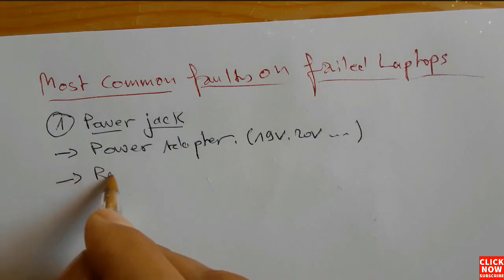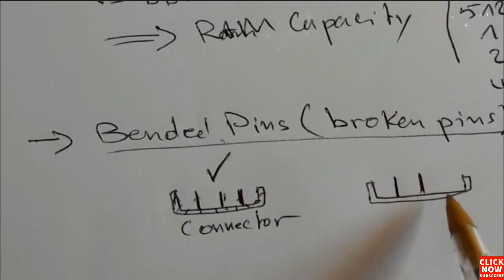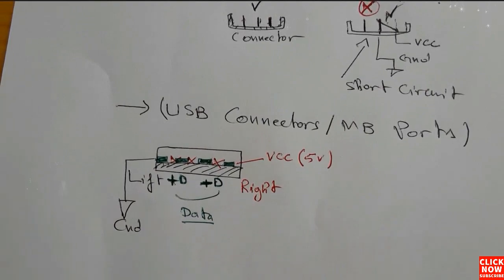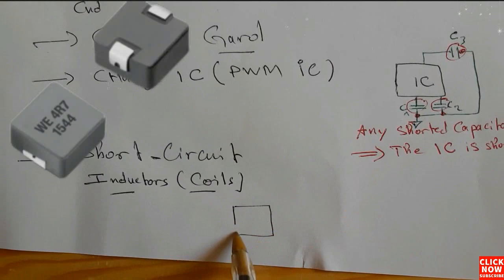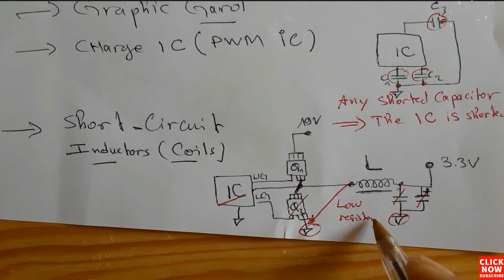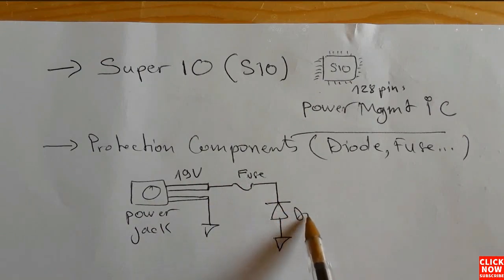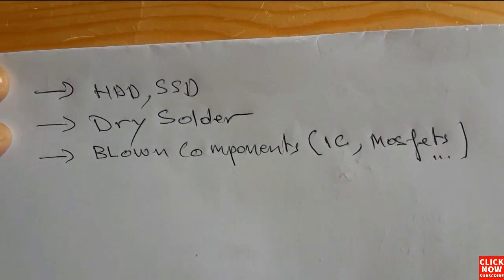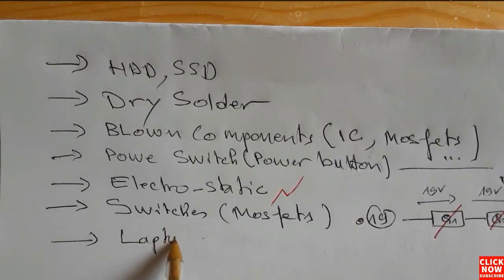Learn most common faults On failed laptops & most common fault on a dead laptop | laptop not turn on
My Facebook Group to help you solve your laptop motherboard faults:
How to diagnose & repair a Dead laptop motherboard course👇👇👇
Microscope
Voltage Injector
Programmers
Reballing / Stencils
Repair Tools
iPhone Cases
Soldering
Soldering Equipment
Storage / Rack
SMD Books
Tempered Glass
Test Tools
Components
Donor Boards
Gadgets / Accessories
Ports / Connectors
Tweezers
Adhesive
Apparel